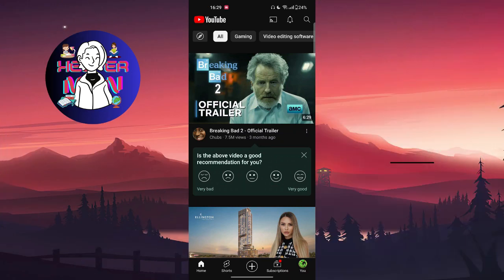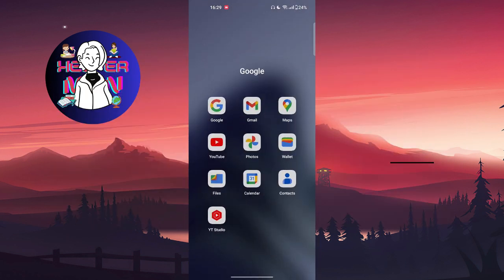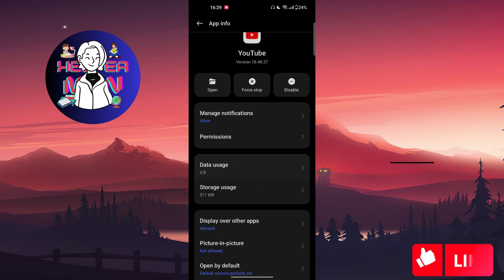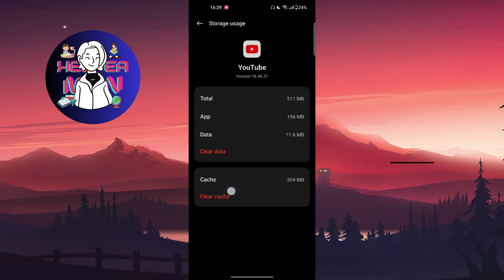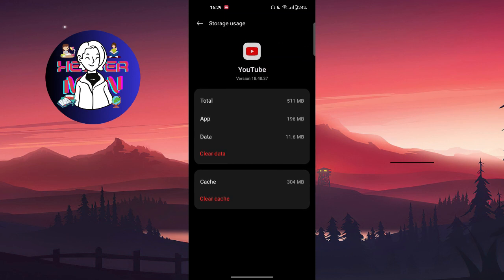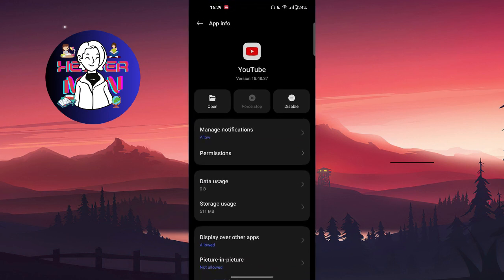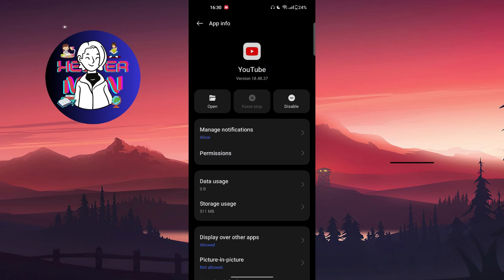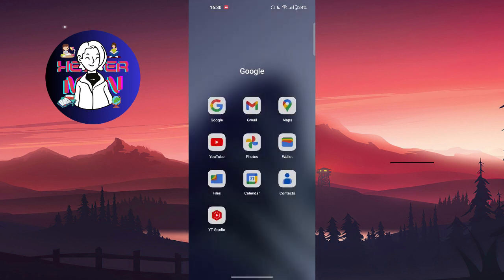How To Fix Youtube Not Showing Cast Icon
This video name is: How To Fix Youtube Not Showing Cast Icon